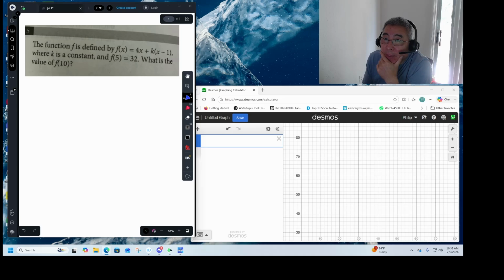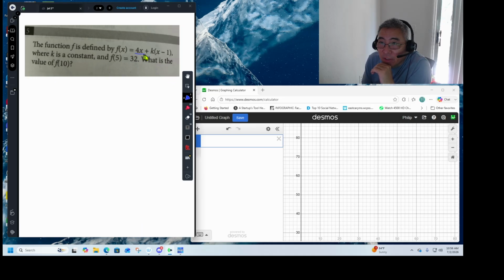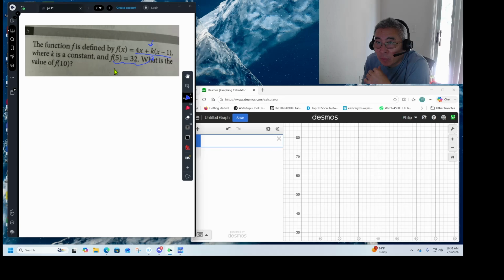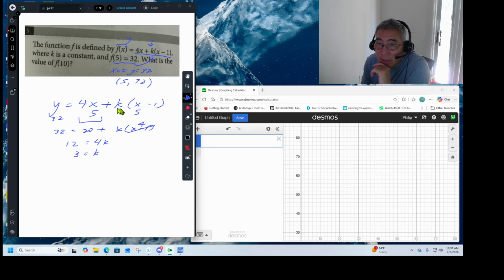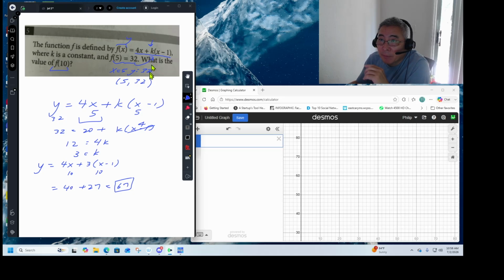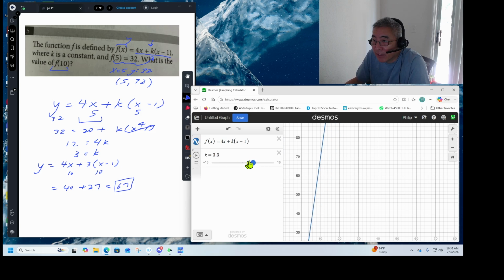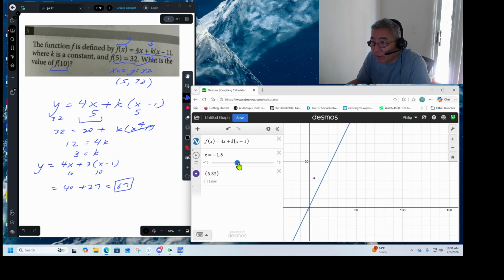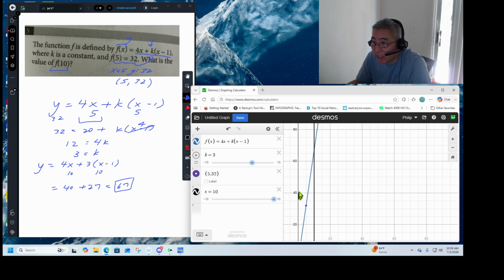SAT math practice 10 module 2 higher difficulty #5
linear equation with parameter can be solved with algebra, putting it into slope-intercept form, or using desmos with a slider